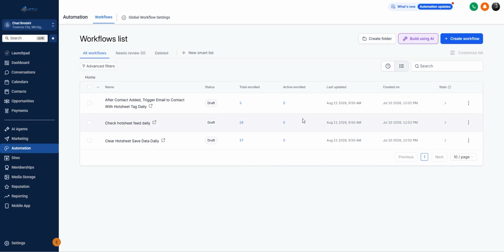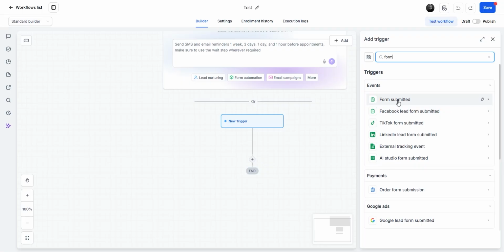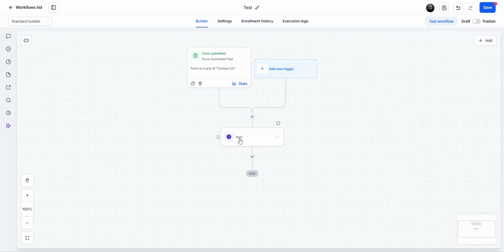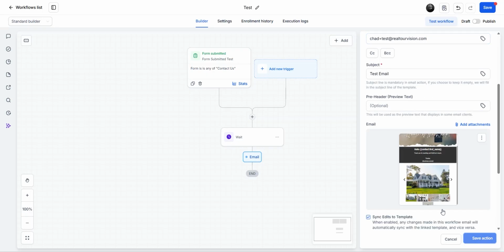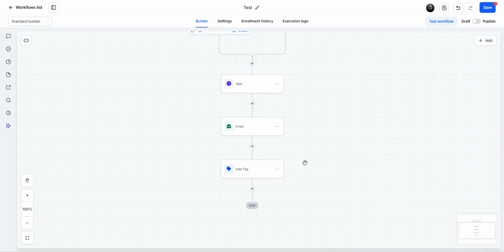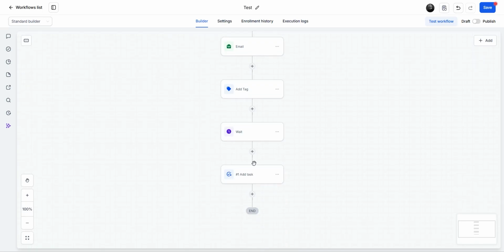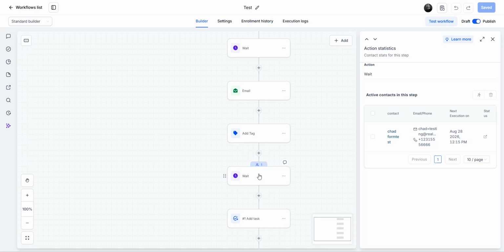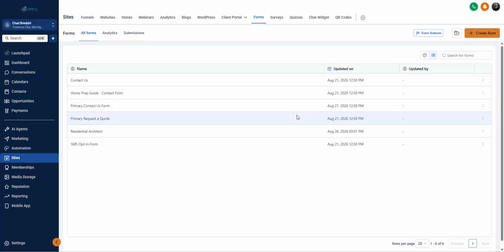Real Estate Photography System Automations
In this video, we take a simple look at how automations work inside a real estate photography system.

We’ll walk through a basic automation from start to finish, including what happens when a form is submitted, how a contact is created, an email is sent, tags are added, and tasks are automatically created.

This is just a simple example of what you can build with automations. The system can handle much more complex workflows, allowing you to automate communication, follow-ups, notifications, scheduling, task management, and other repetitive parts of your business.

The goal is to show the basics and give you a better understanding of how the automation area works—and how you can use it to build workflows around your own photography business.

In this video:

Form submission triggers an automation
Contact creation
Automated emails
Adding tags
Creating tasks
Connecting multiple actions into a workflow
An overview of what’s possible with more advanced automations

Once you understand these basic building blocks, you can start creating much more powerful automated processes for your business.

Those of you that would like to test out the RTV Real Estate Photography System are encouraged to set up a free account